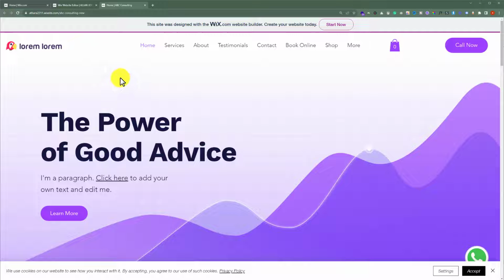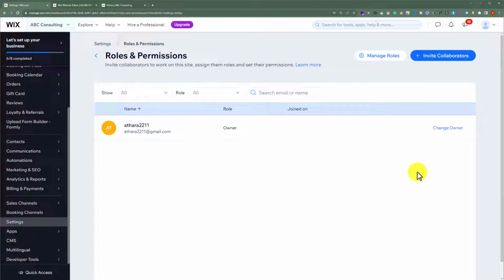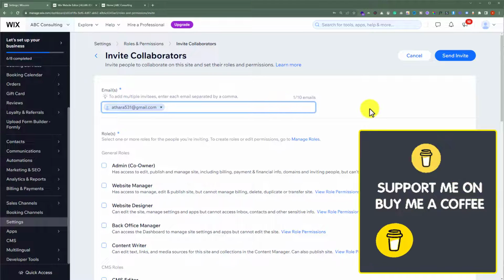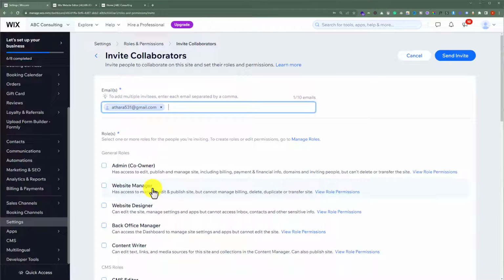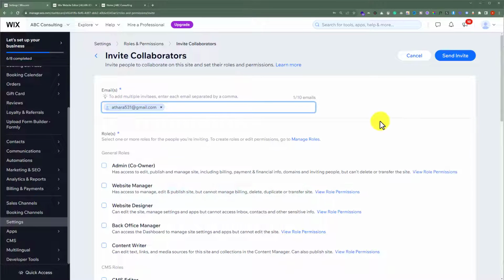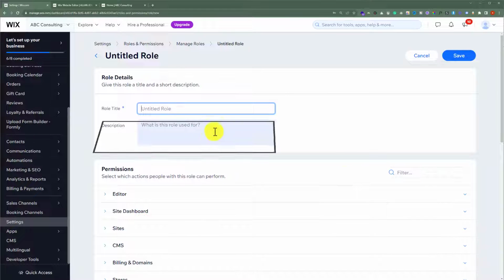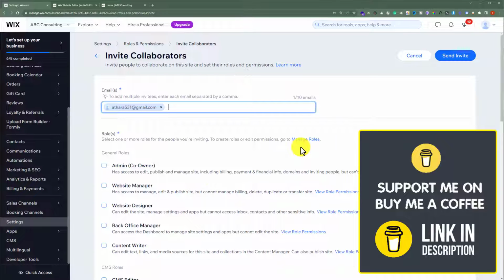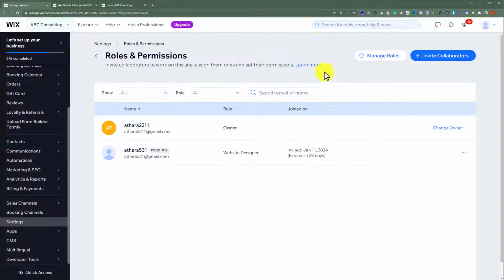How To Share Wix Website To Edit 2024 | Wix Add Collaborator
In this Wix Collaborations tutorial, learn how to share wix website to edit. This Wix share website tutorial is perfect for teams wanting to work together on a Wix project.

In This Video Tutorial You’ll Learn:
1. How To Share Wix Website To Edit
2. Wix Share Website Tutorial

Step # 2: Share Wix Website To Edit
From the wix website dashboard click on three dots button next to the edit site button now click on invite collaborator, enter the e-mail of the person who will edit your wix website, select the role as a web designer and then click on send.

That’s it you have successfully Shared Wix Website To Edit.